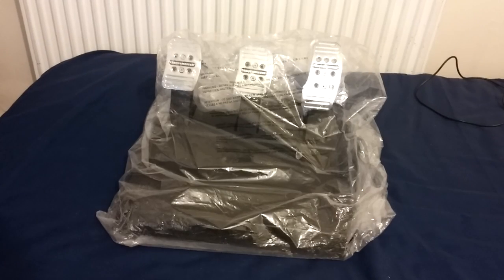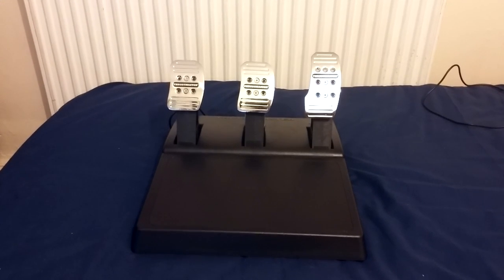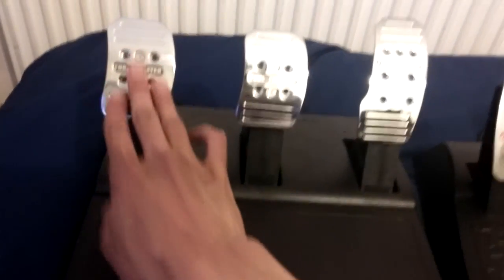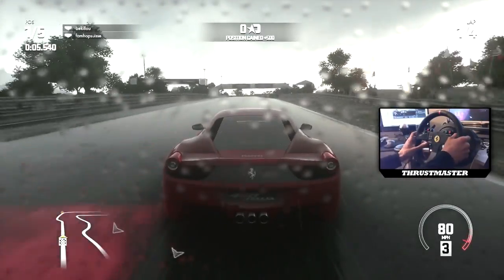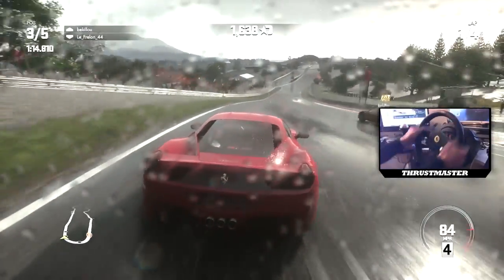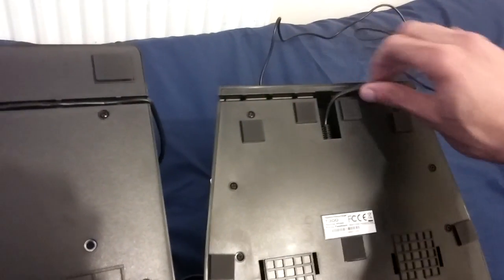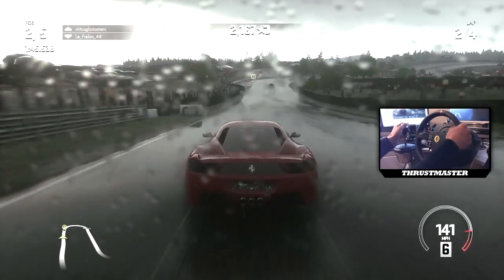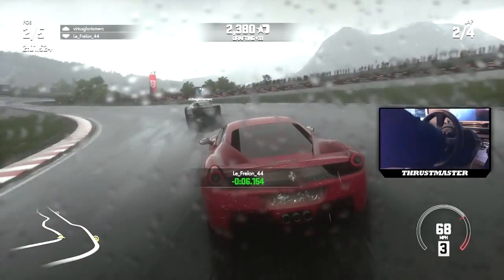Thrustmaster T3PA Pedals Add-On Unboxing / Overview (PS4/Xbox One/PC/PS3)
♫ Outro music | Theme music - hors d'oeuvres by Madloops